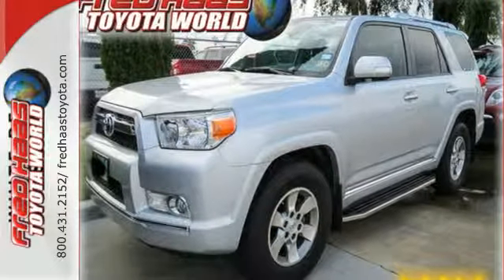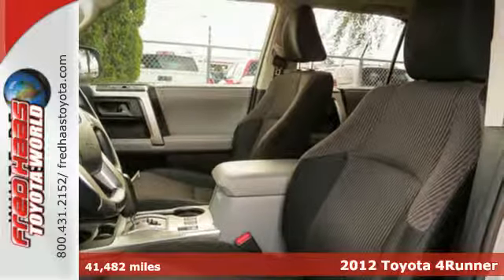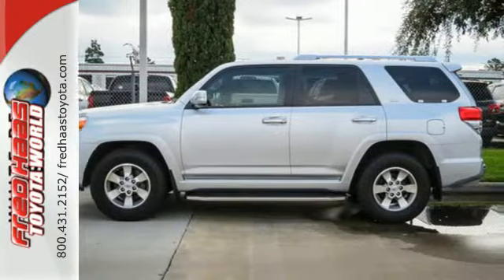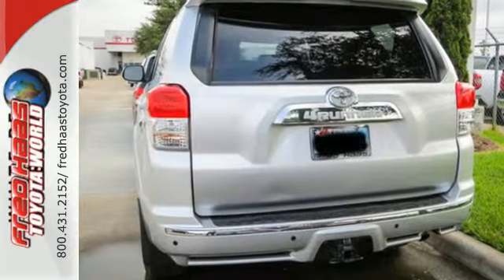2012 Toyota 4Runner Spring Houston, TX C5033943T - SOLD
Year: 2012
Make: Toyota
Model: 4Runner
Trim: SUV
Engine: 4.0L DOHC 24-valve VVT-i V6
Transmission: 5-Speed Ect Automatic W/OD
Color: Classic Silver Metallic
Interior: Black/Graphite
Mileage: 41482
Stock #: C5033943T
VIN: JTEZU5JR7C5033943
SR5 ... CRUISE CONTROL...ALSO LIMITED LIFETIME ENGINE WARRANTY...DEALER MAINTAINED..SERVICE RECORDS AVAILABLE..COMES WITH 2 KEYS 2 REMOTES(if avail.)..VERY NICE..MUST SEE..FREE AND CLEAN CARFAX...IF YOU ARE IN THE MARKET FOR A NICE TOYOTA 4Runner SR5 THEN MAKE SURE YOU COME AND SEE THIS ONE BEFORE YOU BUY.. CALL BEFORE YOU COME..BRING YOUR DRIVERS LICENSE AND INSURANCE..BE READY TO BUY..PRICED TO SELL..SEE YOU SOON!

Fred Haas Toyota World is a premiere Toyota Dealer featuring a great selection of New, Used, and Certified Pre-Owned Toyota Cars, Trucks, and SUVs. Fred Haas Toyota World is conveniently located in Houston, TX and services the surrounding Texas communities, such as; Dallas, Bellair, Sugar Land, Pasadena, Channelview, Baytown, Missouri City, Conroe and Spring.

Fred Haas Toyota World prides itself on excellent customer service and upholds the long standing reputation of the Fred Haas Automotive Group. Whether you are taking advantage of a great APR Rate, Leases, Purchase Price, this Texas Toyota Dealer will assist with your next purchase all while assuring a hassle free car buying experience.